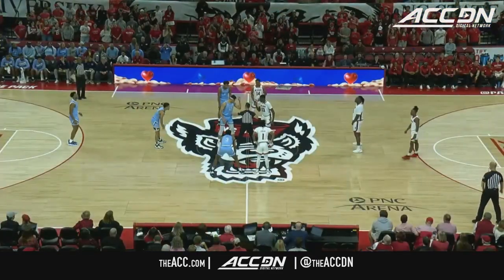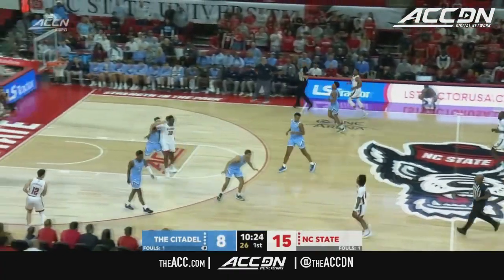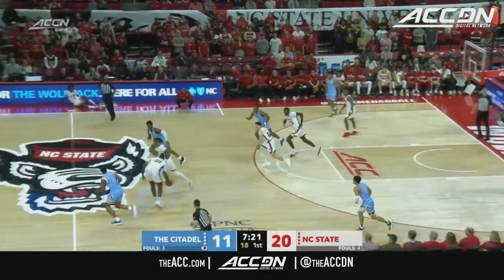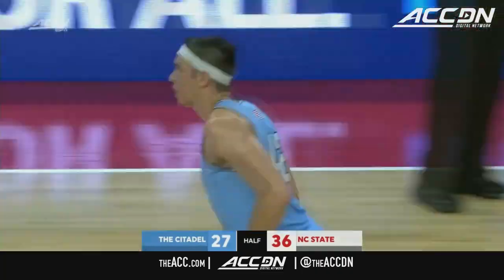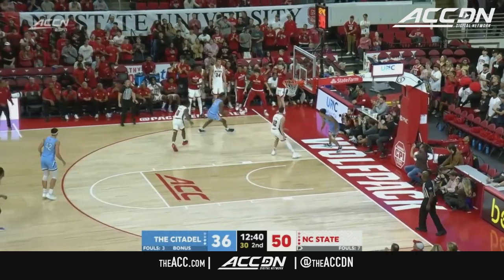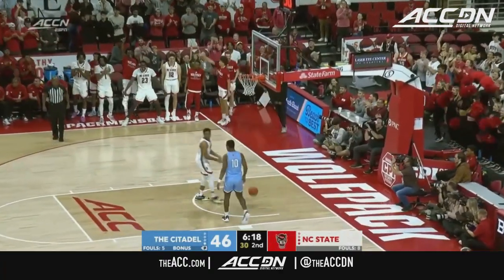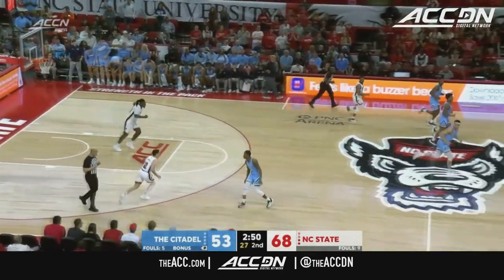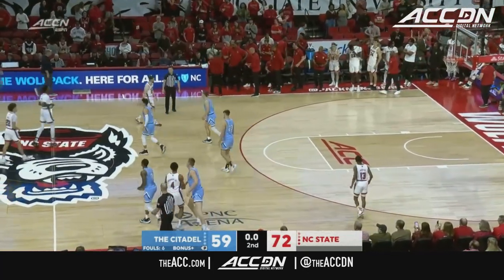The Citadel vs. NC State Game Highlights | 2023-24 ACC Men's Basketball Highlights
The 'Pack meant business and played like it as they defeated the Citadel 72-59. DJ Burns led the way for NC State with 16 points and Mohamed Diarra who notched 10 points and 14 boards.